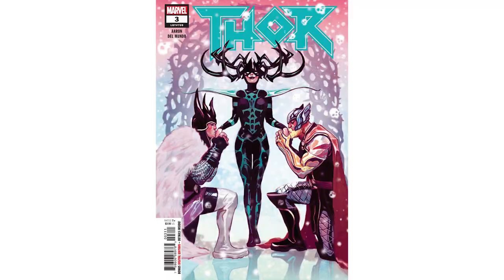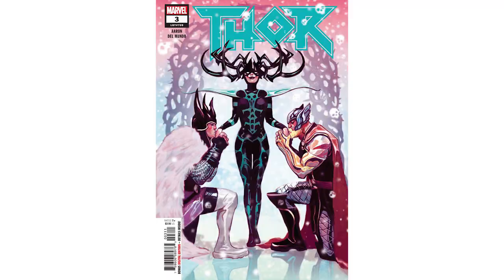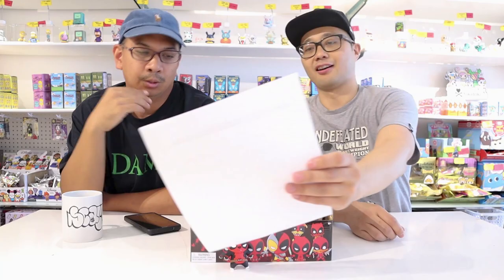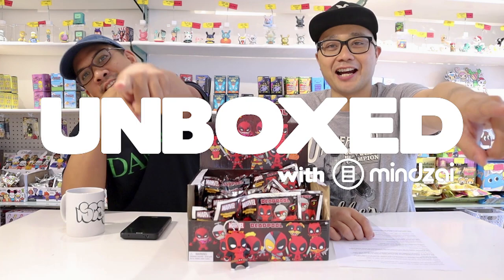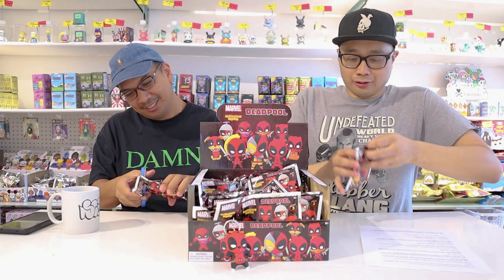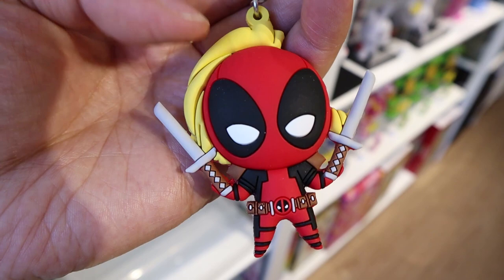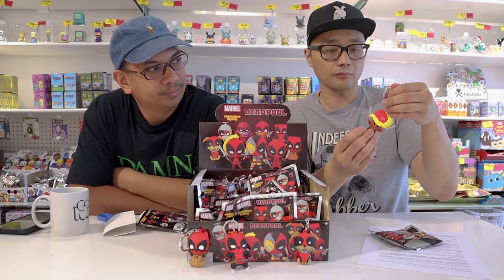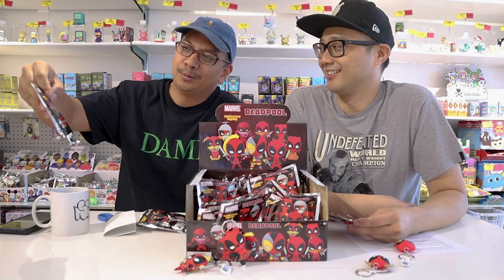Unboxed EP20 - Interview with Marvel Artist Mike Del Mundo and unboxing of Deadpool Keychains!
This week, Mike Del Mundo, a Marvel Comic Book Artist, joins Chris and they unbox the Deadpool Series 3 Keychains by Monogram. We ask Mike about how he got started into the business and more!